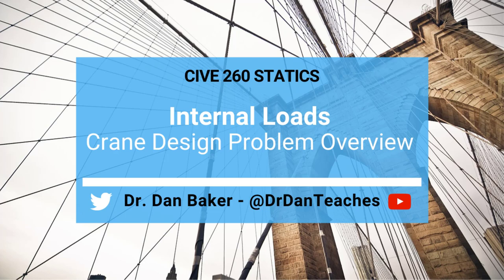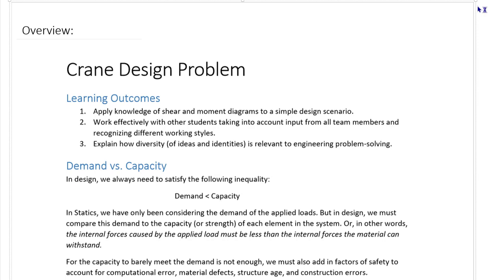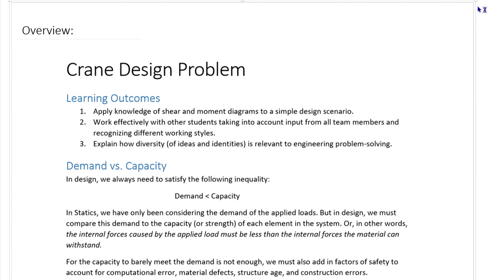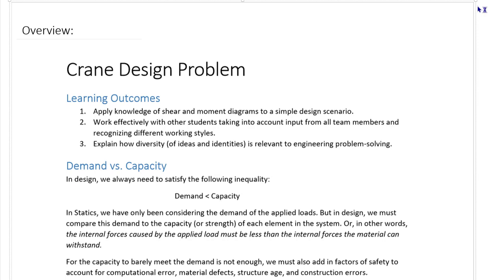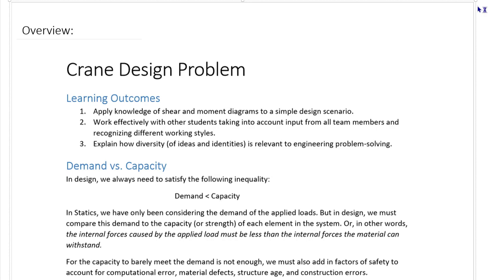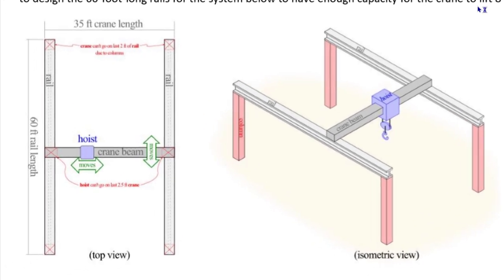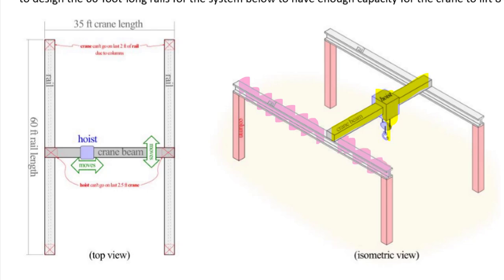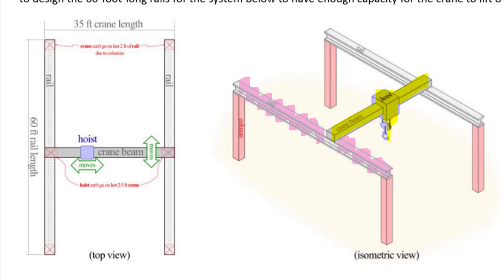Statics: Internal Loads - Crane Design Problem Overview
CLASS: Engineering Mechanics: Statics     CHAPTER: Ch 8 Internal Loads
TOPIC: This video provides an overview to the crane design problem. More information on this problem can be found in the Week 11 Module in Canvas.